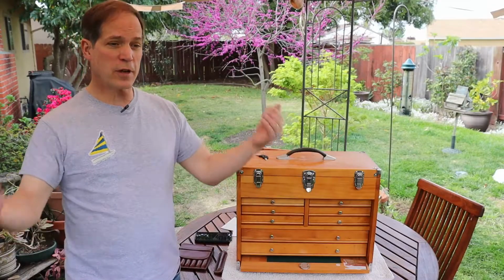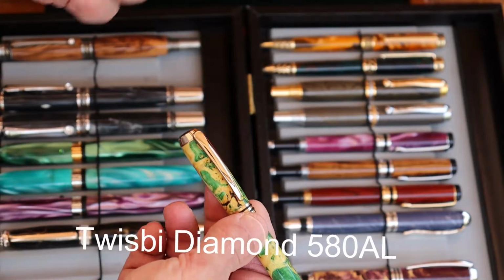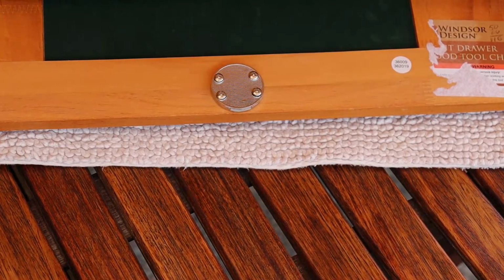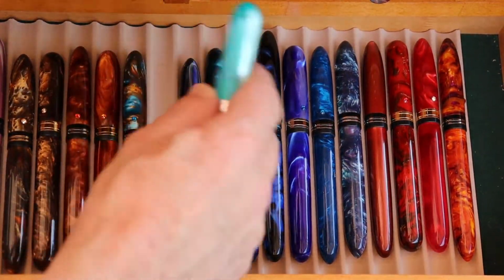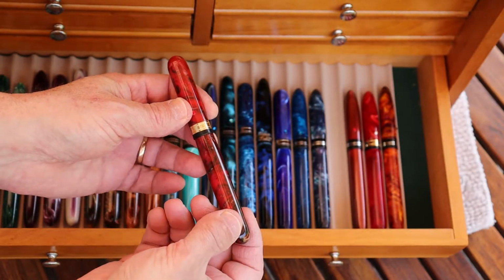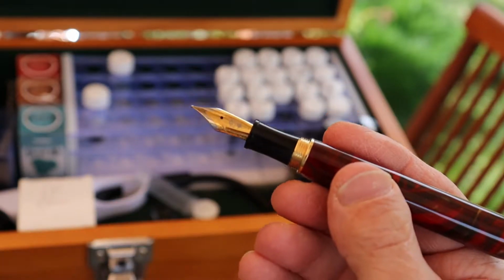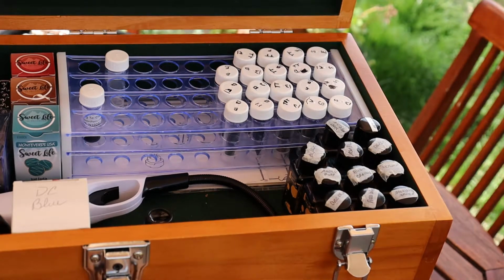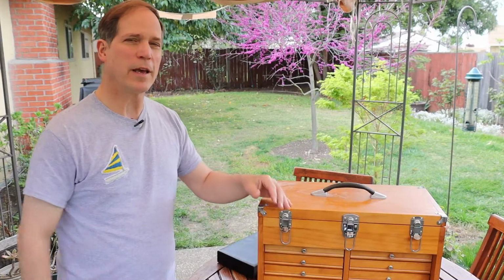My Homemade Pens, Fountain Pen Interests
Are all the fountain pens that The Pen Man owns made at the factory? No, indeed. The Pen Man is also a pen maker. See some of my beauties in this video.